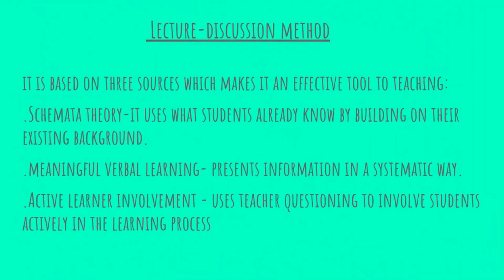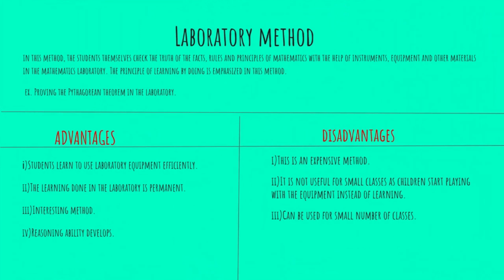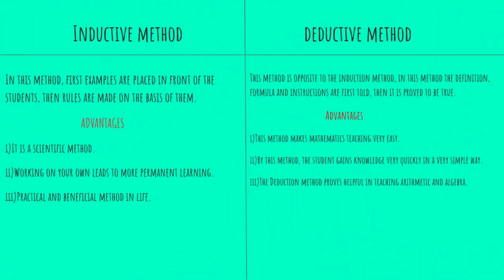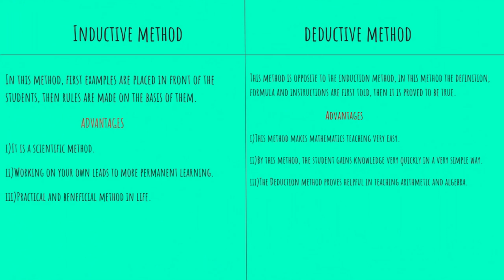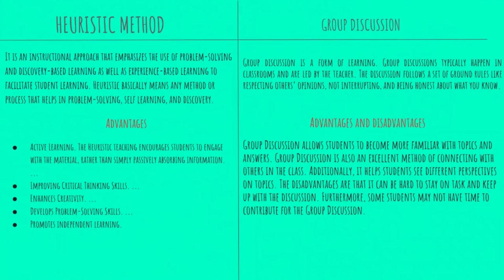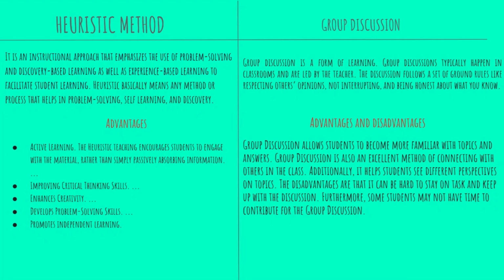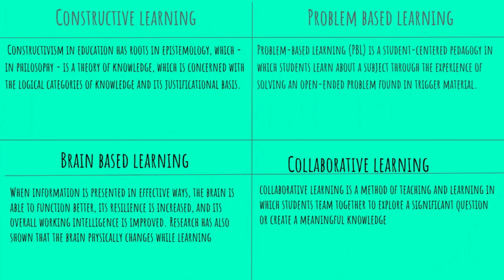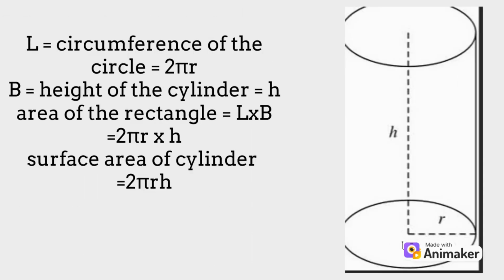TECHNIQUES OF TEACHING